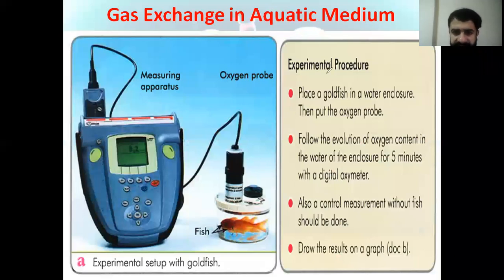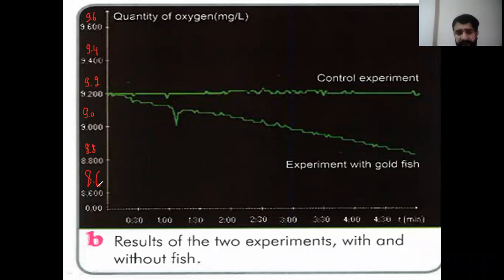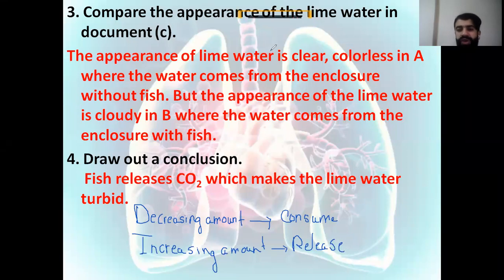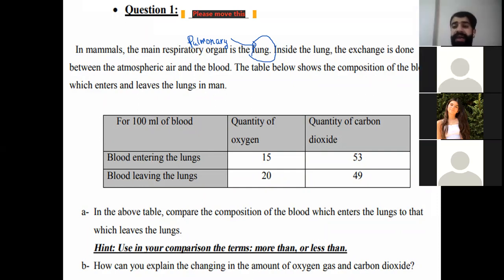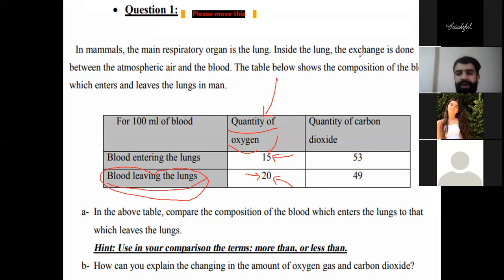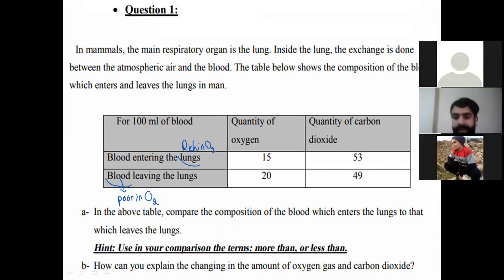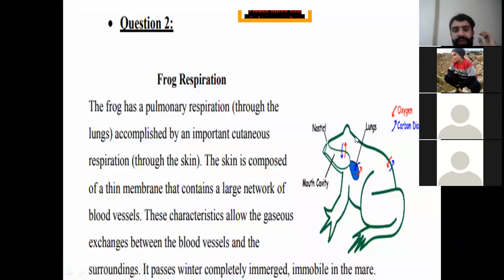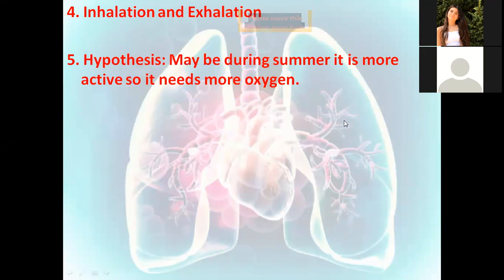S2 Grade 7B Live Session week 25